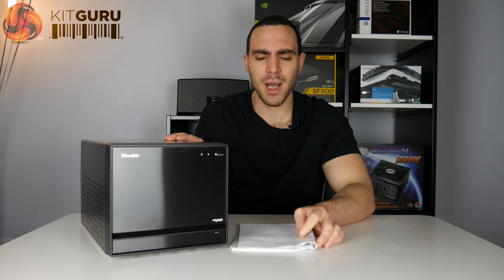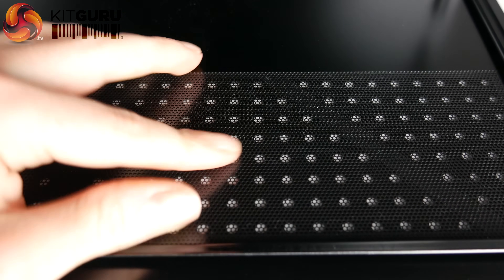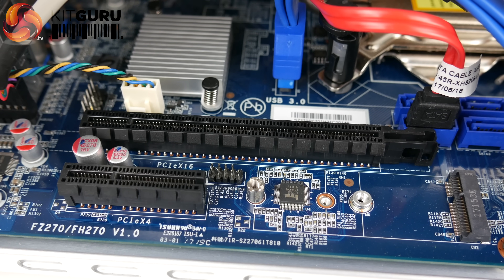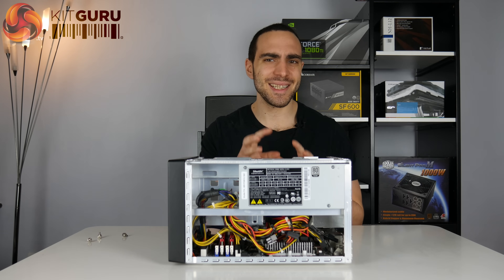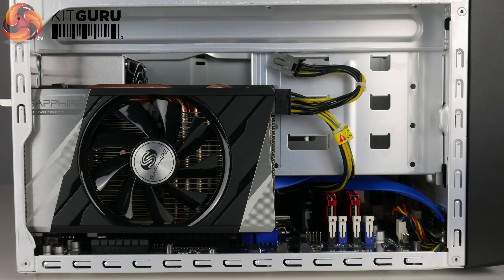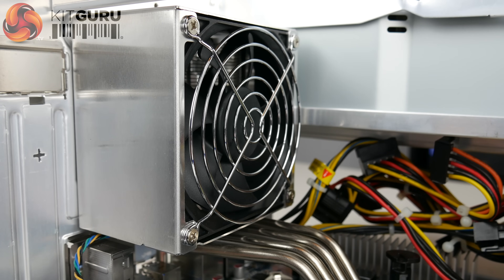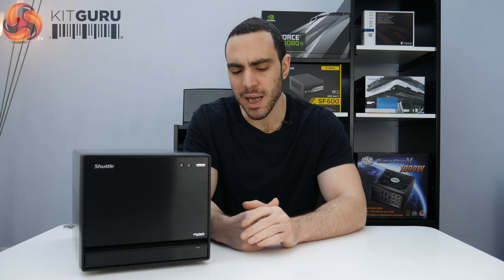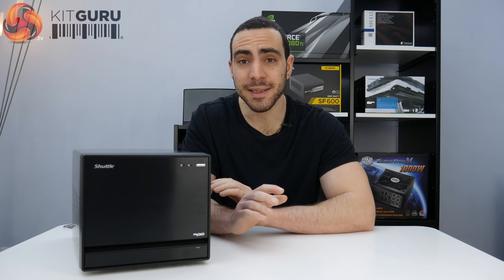Shuttle XPC Cube Barebones SZ270R8 Review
Today Paul takes a look at the Shuttle XPC Barebones cube SZ270R8. Worth the price? Read the full review at KITGURU.net: COMING SOON!